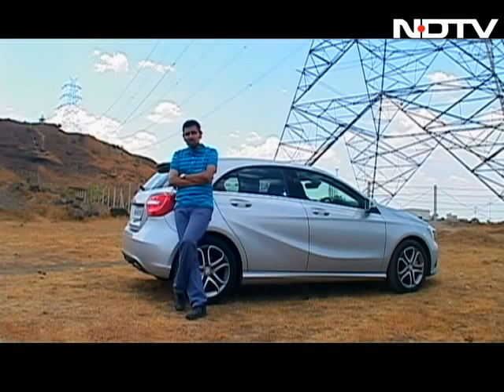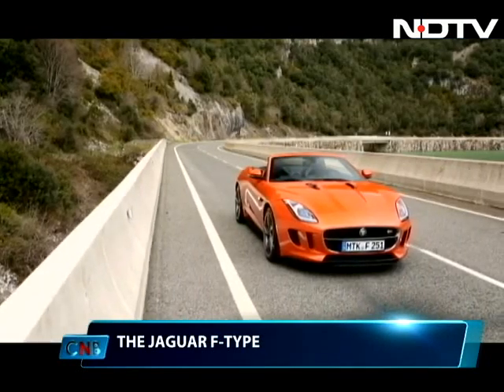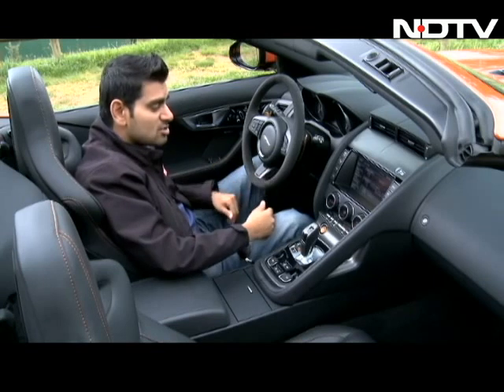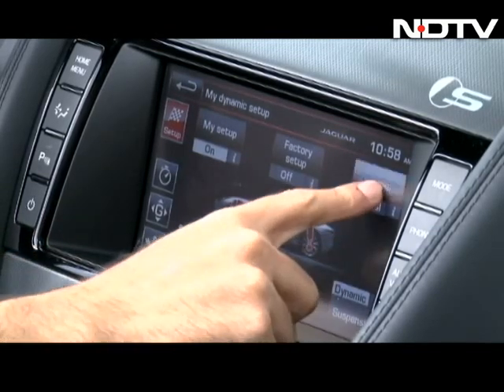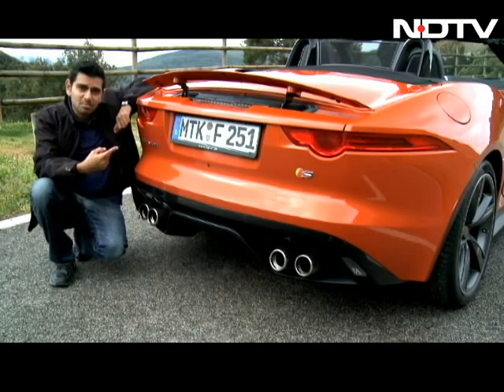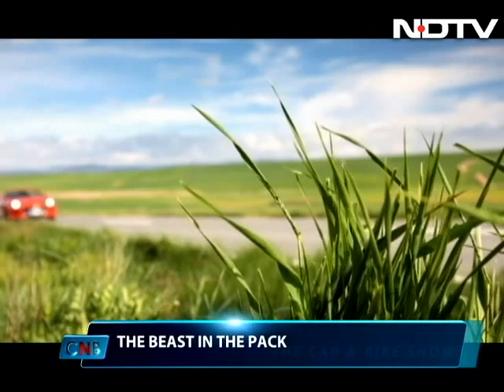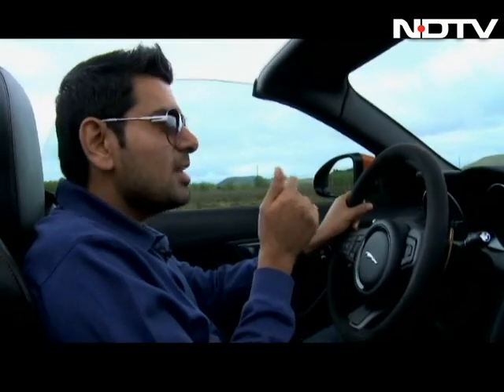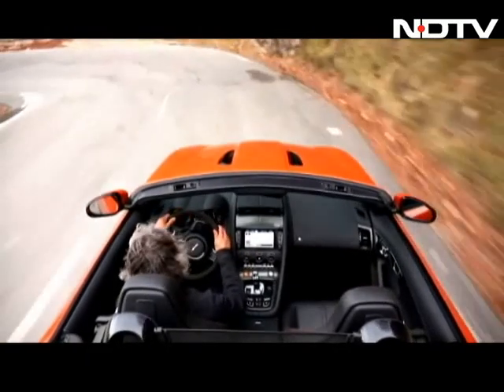Fiery F-Type V8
We now bring you the very exciting Jaguar F-Type in its most powerful avatar - the V8 S. Just under 500 horses and a brilliant paint job make the car quite appealing and fun!